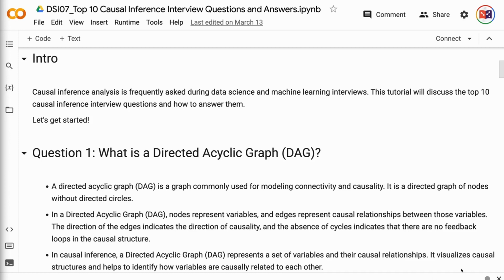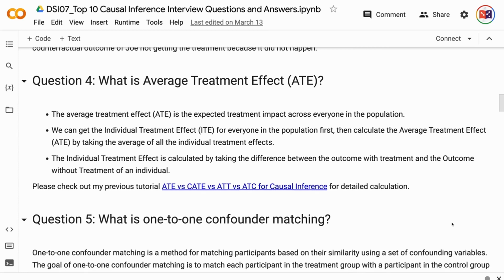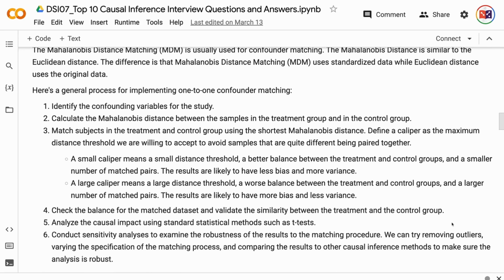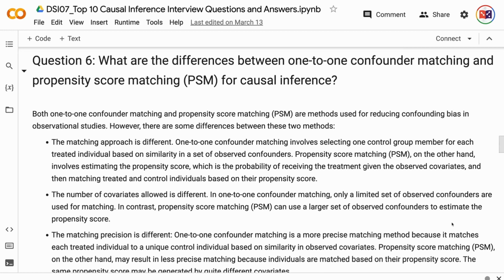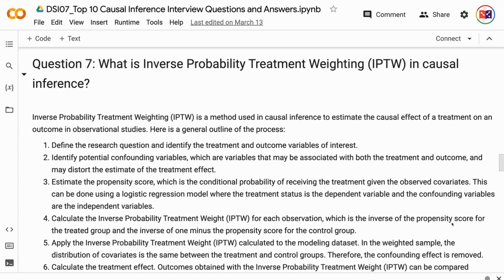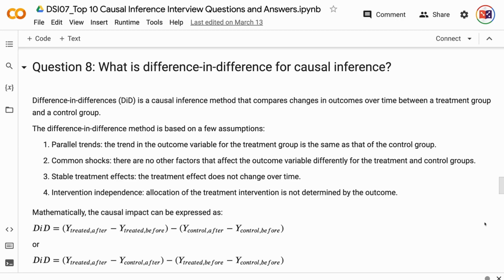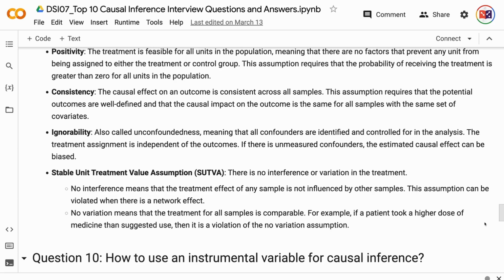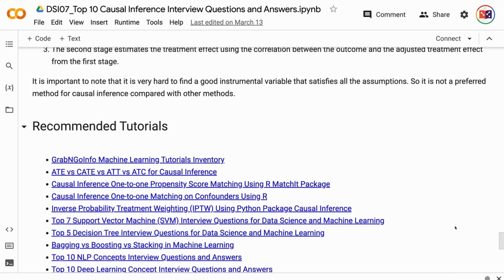Top 10 Causal Inference Interview Questions and Answers | Machine Learning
Causal inference analysis is frequently asked during data science and machine learning interviews. This tutorial will discuss the top 10 causal inference interview questions and how to answer them.

🙏 Give me a tip to show your appreciation and help me keep providing free content
✅ Join Medium Membership: If you are not a Medium member and want to support me to keep providing free content (😄 Buy me a cup of coffee ☕), join Medium membership through this